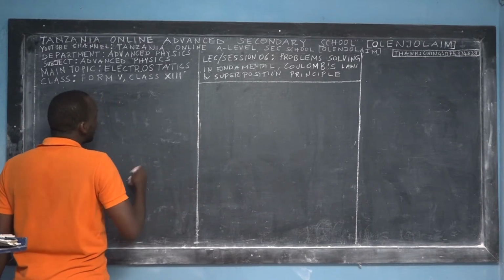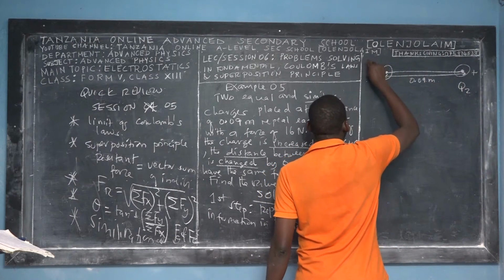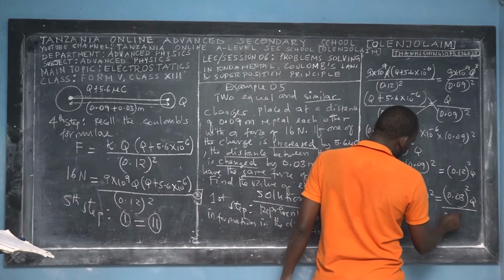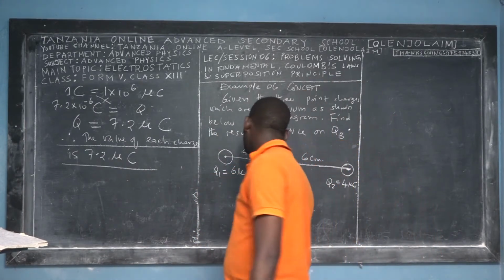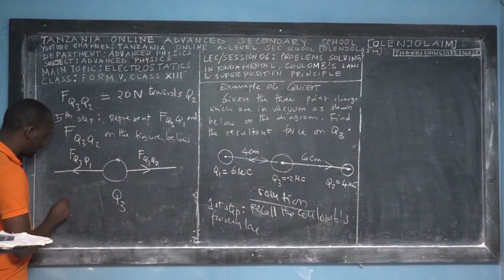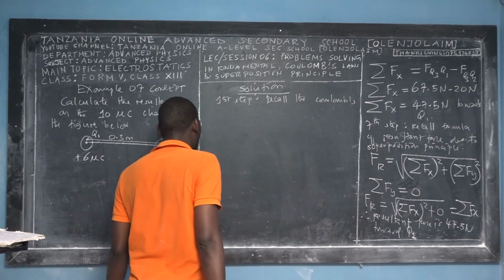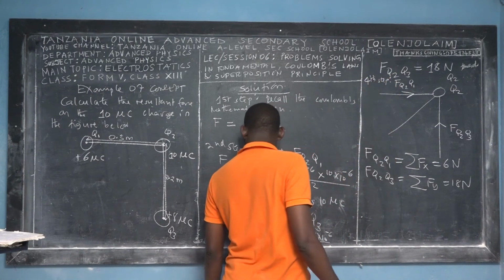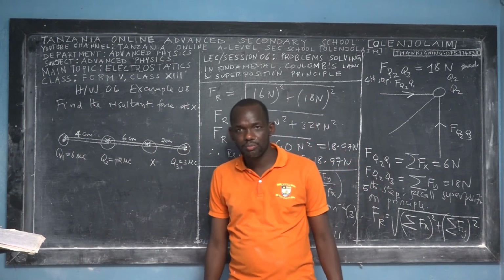SESSION 06 PROBLEM SOLVING OF ELECTRIC FORCE FORM FIVE [OLENJOLAIM]